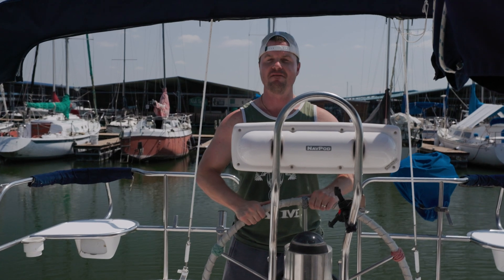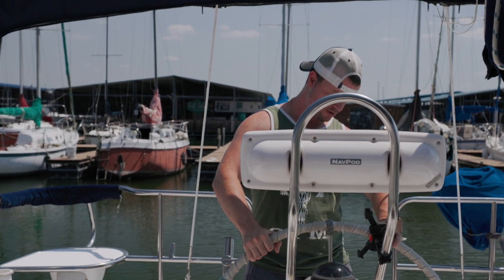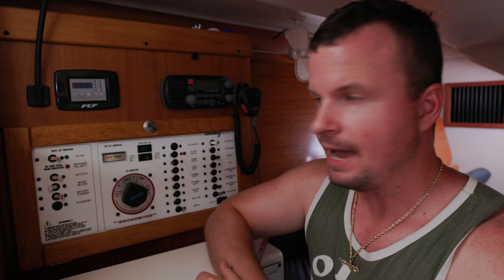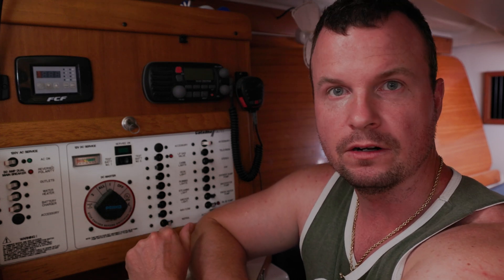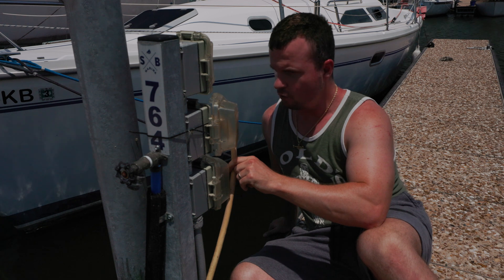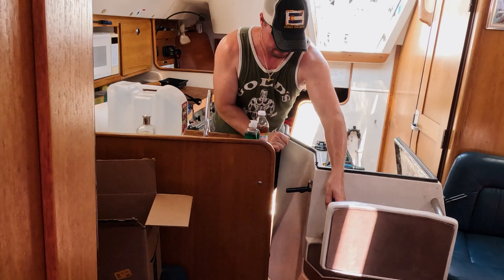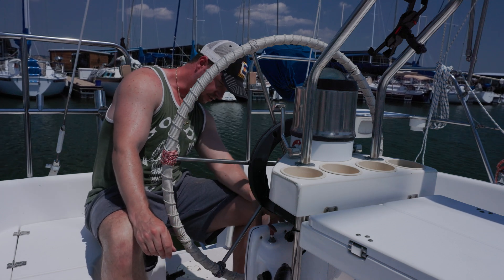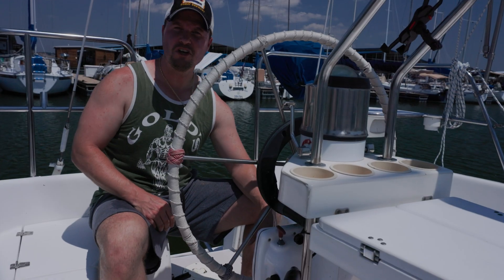How to Start a Sailboat Diesel Engine (Catalina 310 Universal M25XPB)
Learn the exact step-by-step process to safely start up the Universal M25XPB diesel engine on a Catalina 310 sailboat. Whether you’re new to sailing or just getting familiar with your boat, this guide will help you avoid rookie mistakes, understand your engine panel, and get your diesel running smoothly every time.

⚓ In This Video:
 • Key checks before turning the ignition
 • Proper sequence for starting the Universal M25XPB
 • Pro tips for avoiding engine wear and starter issues
 • What to watch for once the engine is running

📌 Perfect for Catalina owners and anyone learning how to operate a small marine diesel.